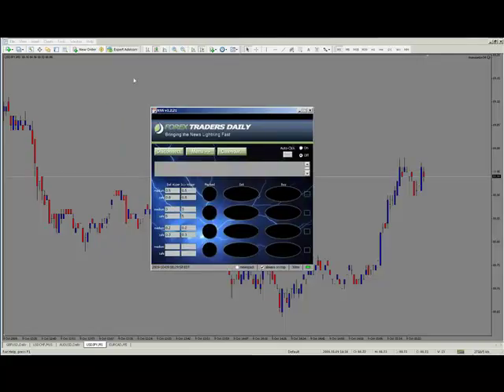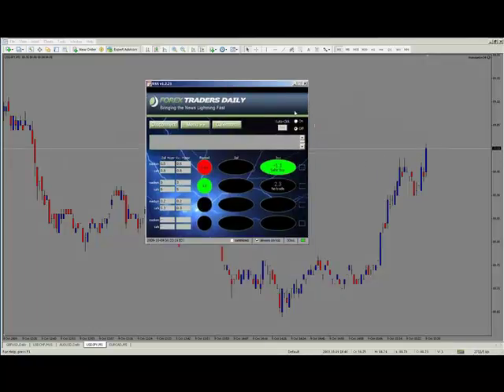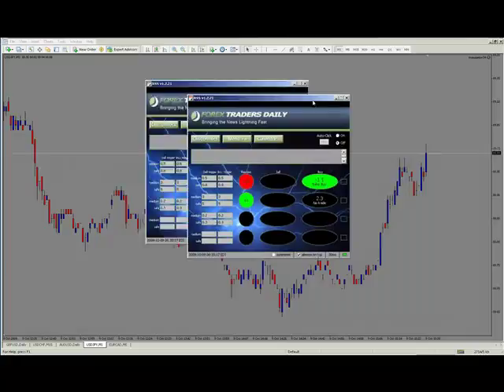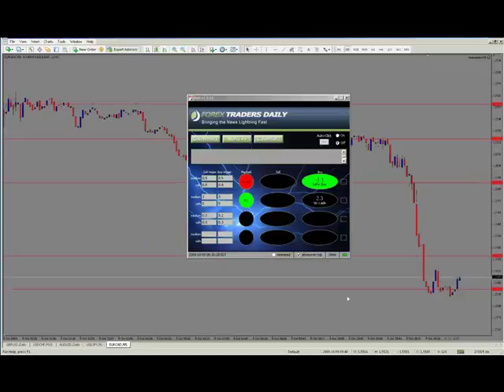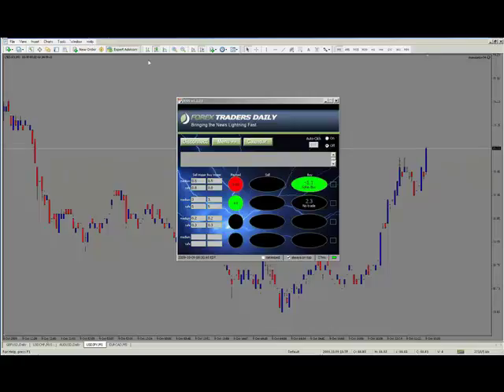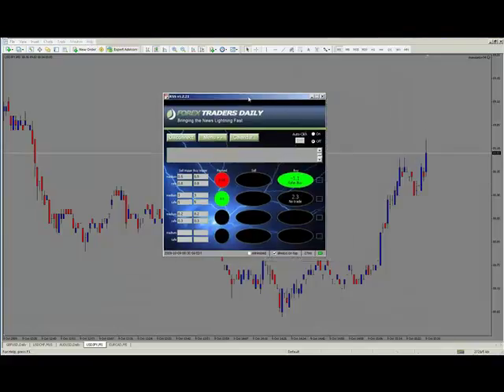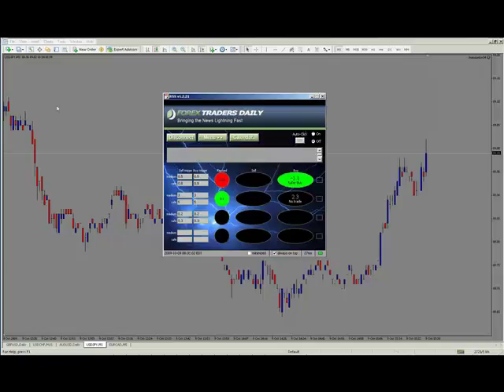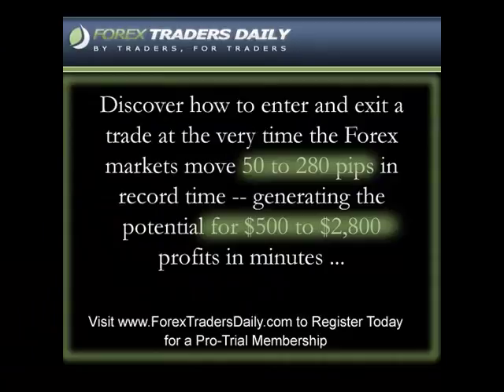October 9, 2009, Canadian Trade Balance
The October, 9, 2009, US/Canadian Trade Balance figures met our safe buy triggers. Before the release traders were warned that this trade was highly risky. The market did move in the correct direction, however only slightly.